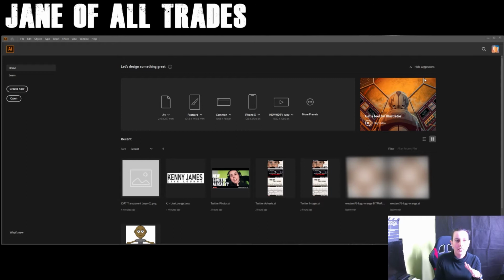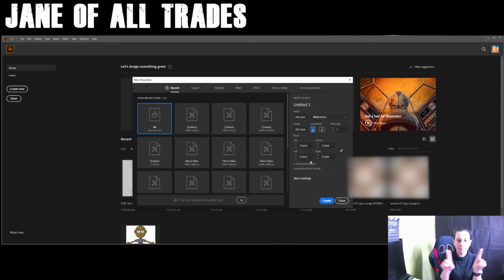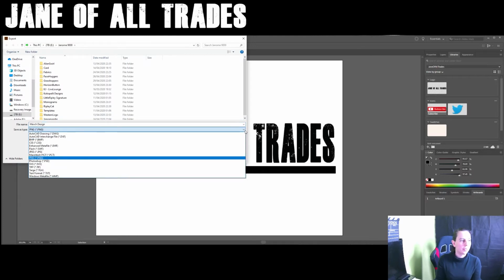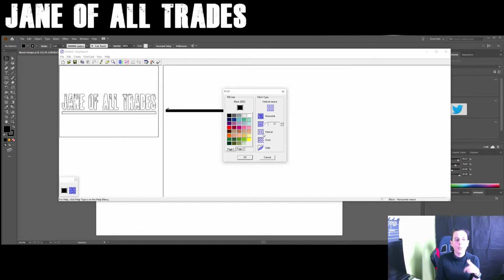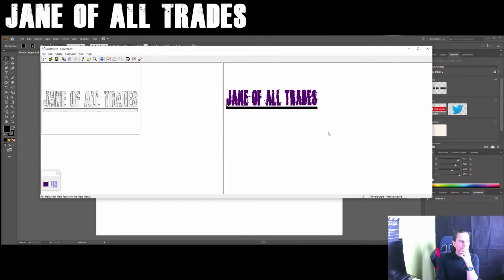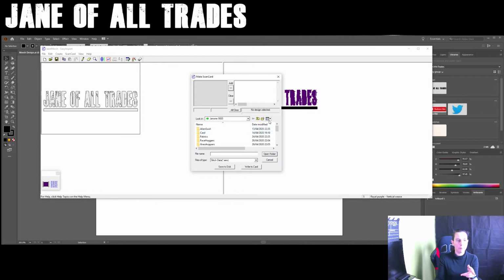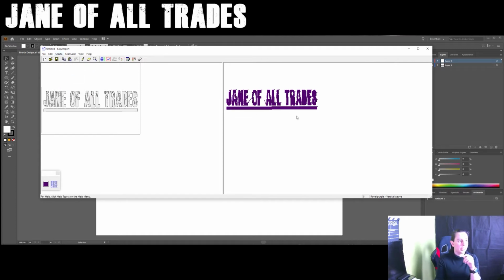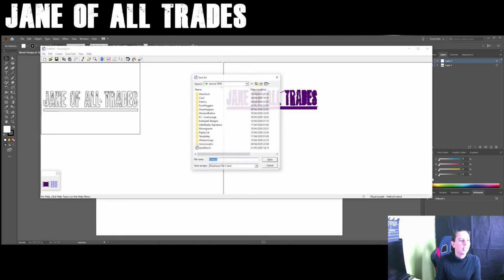Make YOUR OWN Embroidered Merchandise on a Janome MC9000 in 2020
Learn to make your own embroidered merchandise in this tutorial using the Janome Memory Craft 9000!

Find out how you can make the most of home embroidery machines to expand your line of personal merchandise as well as the upsides and downside to making merchandising a home made affair.

From designing the image to using the Easy Edit software to watching the creation being made stitch by stitch in real time this tutorial will give an insight in to home embroidery even if you're thing of starting a new hobby or increasing personalisation of your wardrobe.

The Janome MC9000 is now two decades on and still working like a work horse and still loved by many who purchased it.  If you can embroider on it - it's now ready to add to your merch line!

0:00 Introduction
1:24 Design the Merch
7:52 Creating stitch data
21:57 Embroidery
45:05 The finished article